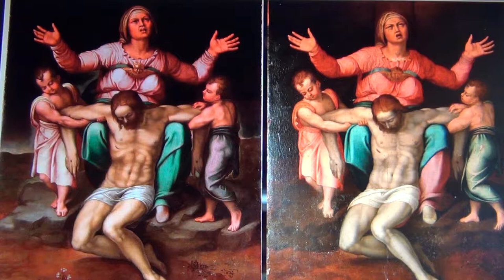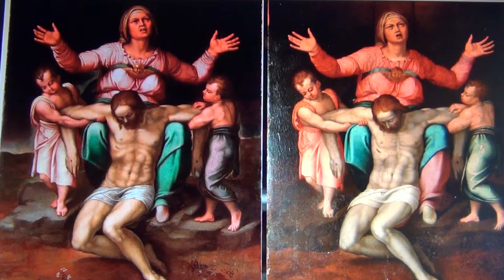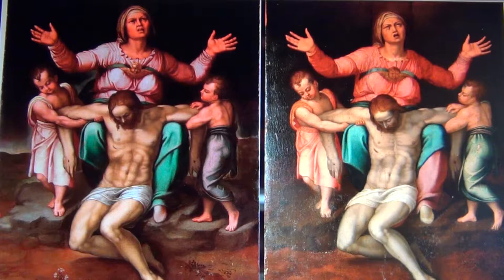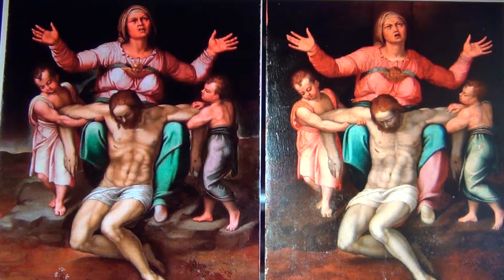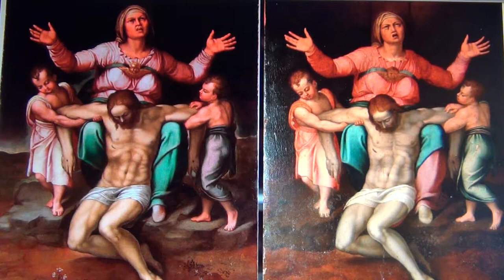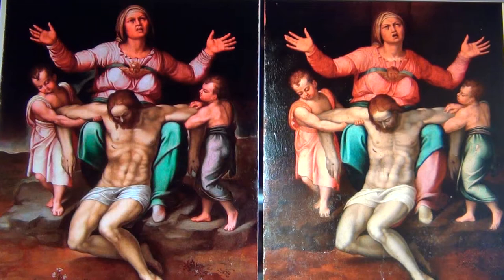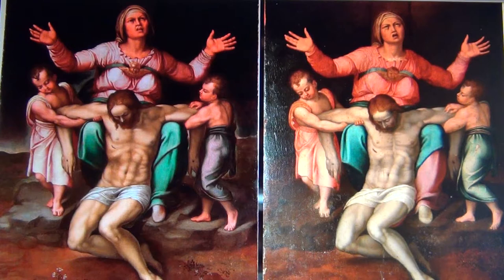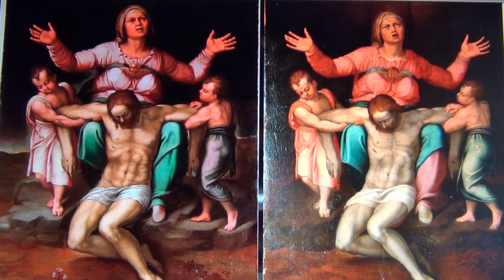Michelangelo's restored Pieta and Replica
Michelangelo Pieta painting after restoration compared side by side with a replica that was discovered in Rome in 2012. Read about it in the book "La Pieta di Ragusa." Also, read art historian and master restorer Antonio Forcellino's book "The Lost Michelangelos" which discusses the painting which was from Buffalo NY. And check out the website set up for this painting